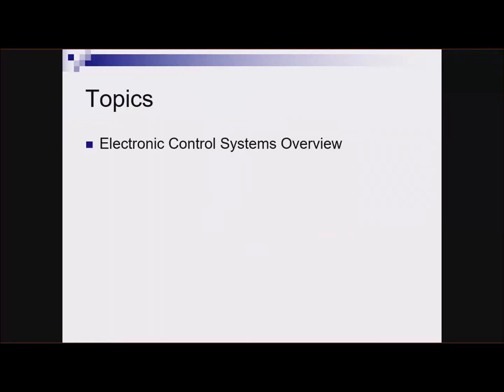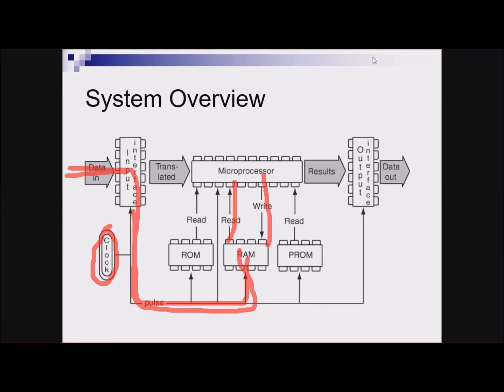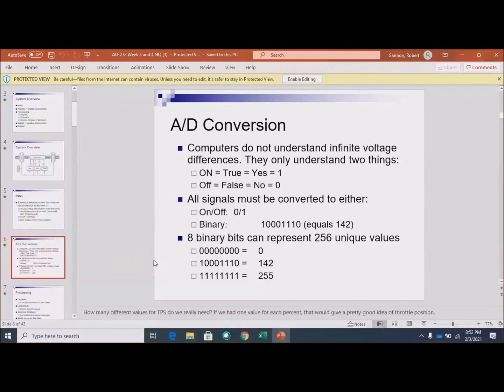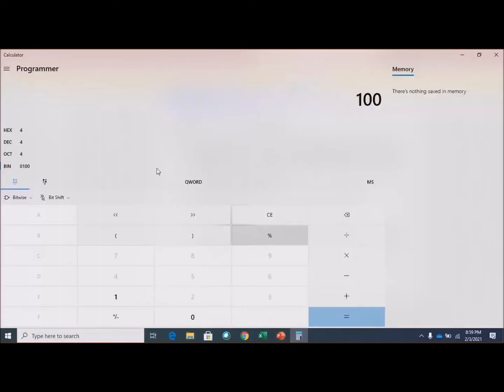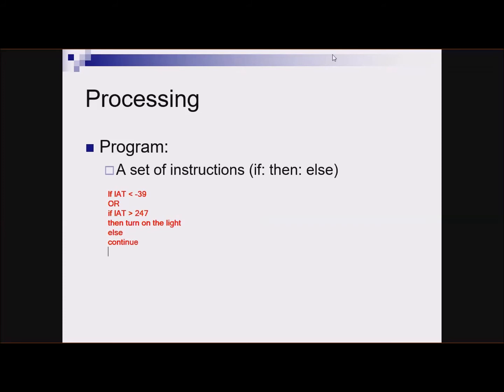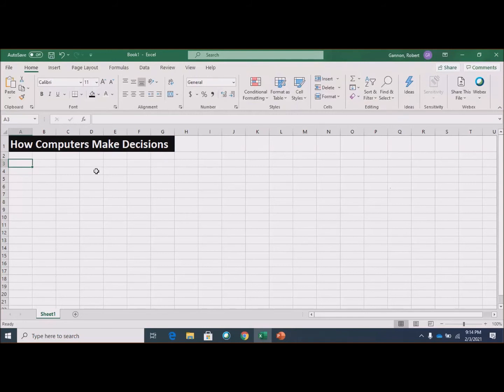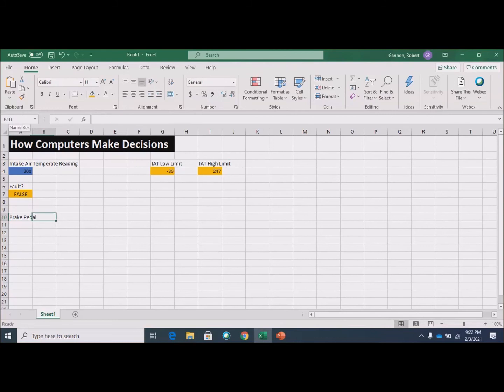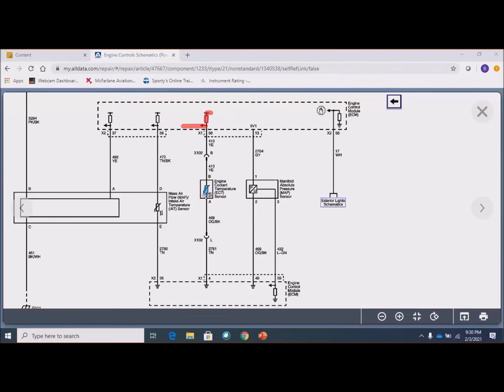AU-272 Lecture Week 3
Computer Systems Overview